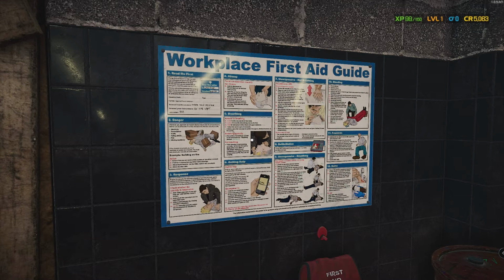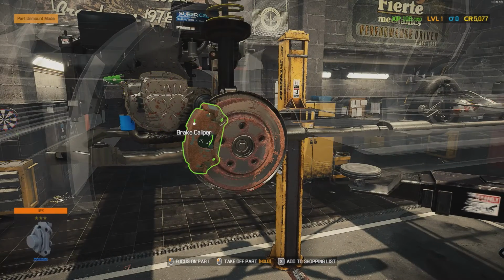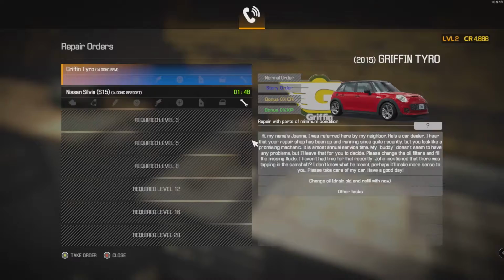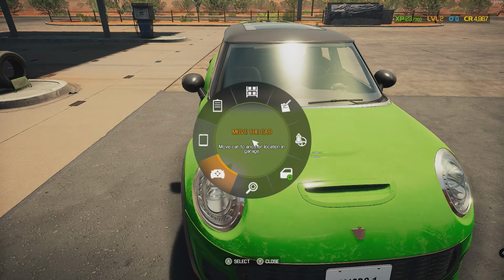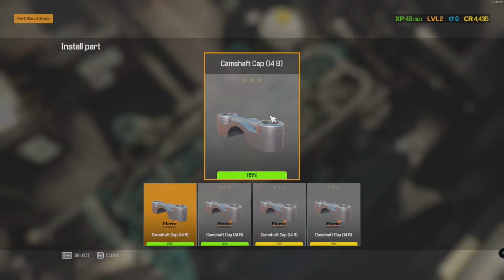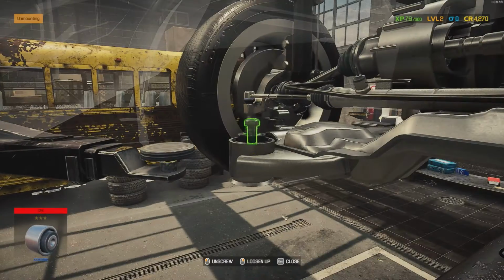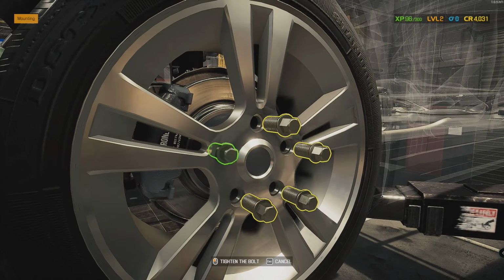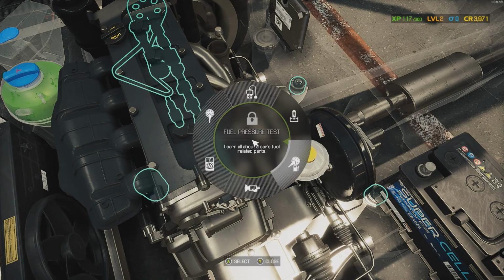The Mini Cooper That Almost Took Me Out 😅 - Car Mechanic Simulator 2021